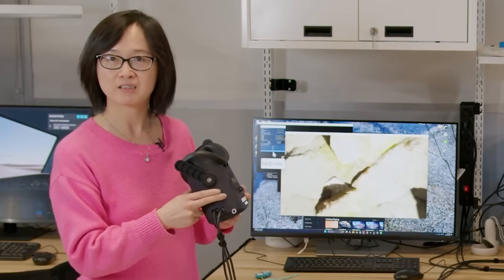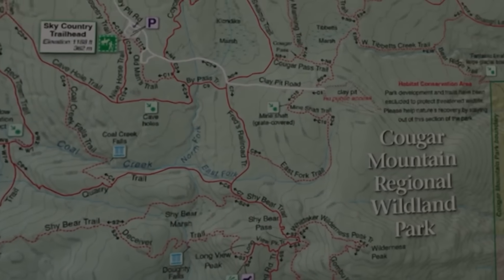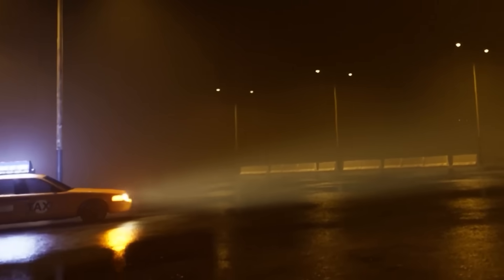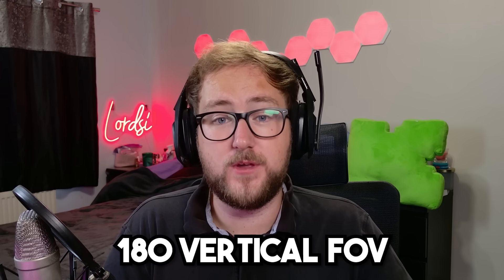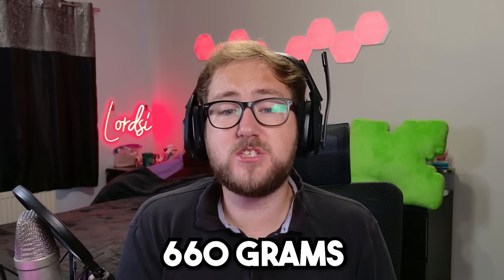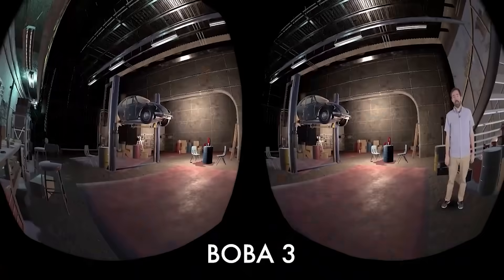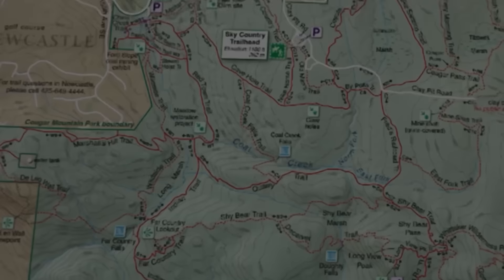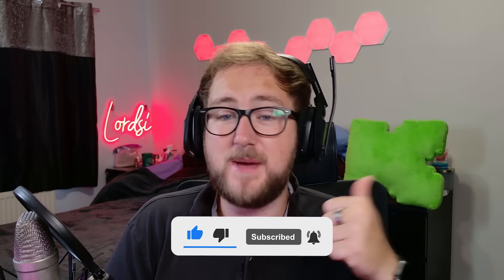This is the FUTURE of VR! – Meta’s NEW Headsets Change Everything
In this video, I break down Meta’s two brand-new prototype VR headsets revealed at SIGGRAPH 2025 — Tiramisu and Boba 3. We cover their insane specs, like 90 PPD clarity and 180° field of view, what makes them so impressive, and what this means for the future of VR, including upcoming Quest devices.

VIDEO INFO
Meta just revealed TWO mind-blowing VR headsets that might change the entire future of virtual reality. If you’ve been wondering what comes after the Quest 3 or even Apple Vision Pro, Meta’s new prototypes — Tiramisu and Boba 3 — give us a real glimpse at what the next generation of VR and XR could look like. These aren’t leaks or patents — these are fully functional headsets being demoed live at SIGGRAPH 2025, and the specs are next-level.

In this video, I break down both Tiramisu and Boba 3, what makes them so different from anything else on the market, and what these innovations could mean for Meta Quest 4, Quest Pro 2, and the future of the VR industry. Meta’s Reality Labs Research team has been working for over a decade to pass what they call the Visual Turing Test — a virtual experience so real that it becomes indistinguishable from the real world — and these headsets might just be the closest we’ve come.

Tiramisu is all about visual fidelity. This headset delivers an unbelievable 90 PPD (pixels per degree) — that’s over 3.6x the resolution of the Quest 3 — along with dual micro-OLED panels, glass optics instead of plastic, and up to 1400 nits of brightness for true HDR. The contrast ratio is 3x that of current headsets, and thanks to DLSS 3 from NVIDIA, even the highest-end visuals can run in real time. It’s essentially a window into the future — but with a catch: the FOV is limited to 33° x 33° and it’s much bulkier than consumer headsets. Still, it might be the first headset that truly feels real.

Boba 3, on the other hand, pushes the limits of immersion in a different way — with one of the widest fields of view ever in VR. Offering a massive 180° horizontal and 120° vertical FOV, Boba 3 brings us within striking distance of the human eye’s natural field of view. It does this while maintaining 4K x 4K resolution per eye, lightweight pancake lenses, and a form factor comparable to modern headsets. Meta says it achieves over 30 PPD, which is better than the Quest 3, and it’s all running on current mass-production displays — not future fantasy panels.

These two prototypes show two different directions for the future of VR: Tiramisu aims for realism and clarity, while Boba 3 aims for immersion and presence. And neither of these are theoretical. Meta is letting people try them hands-on at SIGGRAPH, and that’s what makes this announcement so powerful. It’s not a PR stunt — it’s a real showcase of where things are going.

What’s also exciting is what this could mean for Quest 4, Quest Pro 2, or future Meta Horizon OS headsets. While these research devices won’t ship directly to consumers, their innovations — from display tech to optics and field of view — could eventually shape the next mainstream headsets. Will we see a version of Boba 3’s wide FOV in a 2027 Quest Pro? Could Tiramisu’s 90 PPD clarity make its way into productivity-focused XR glasses in a few years? These are the big questions.

I’ve talked about Meta’s leaked codenames before — Puffin, Phoenix, Loma, even Ligma (if you’ve been watching long enough 😉) — but this is the most concrete sign of what Meta is really developing behind closed doors. These headsets prove that Meta is still investing in cutting-edge VR R&D at a scale that few other companies can match. And while Apple, ByteDance (Pico), and others are catching up, Meta is clearly playing the long game.

Let me know what you think: Which prototype impressed you more — the clarity of Tiramisu or the immersion of Boba 3?

0:00 - Intro
0:49 - What is Meta Tiramisu
3:03 - What is Meta Boba 3
5:08 - Why Meta Boba 3 and Tiramisu are so Important
6:50 - Quest 4 & Meta Quest Pro 2